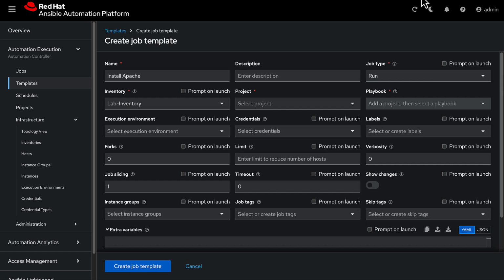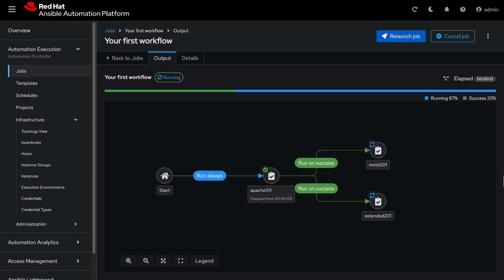IT Adventures of Brandon Thomas - Ansible - Week 7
This week, I shift gears from discovering Ansible Automation Platform to exploring how automation is actually executed and orchestrated at scale.

I break down how job templates and workflows form the foundation for running automation consistently, securely, and across teams. From defining a job template to visually building out workflows, I show how AAP helps transform playbooks into structured, repeatable automation that’s ready for enterprise use.

I also share my personal mindset shift—from writing scripts solo in the terminal to designing automation systems that bring visibility, control, and collaboration to every step.

Whether you're an individual contributor or part of a larger team, this video shows how to go beyond running playbooks and start building automation systems that scale.

Next week, I’ll dive into role-based access and scheduling—because if job templates define what runs and workflows define how they run, we still need to talk about who can run it and when.